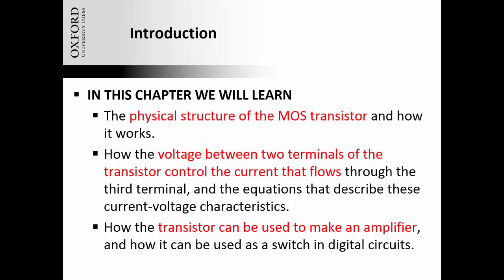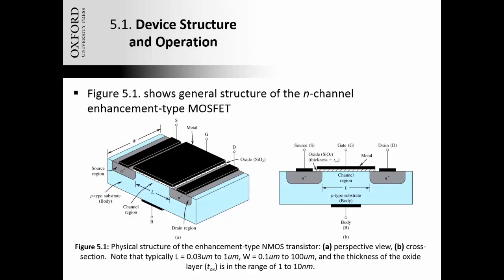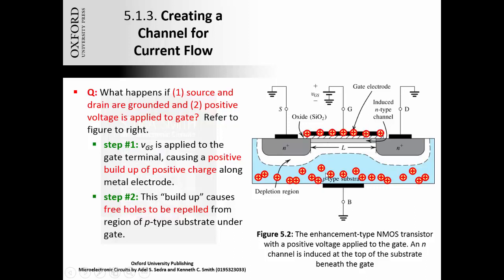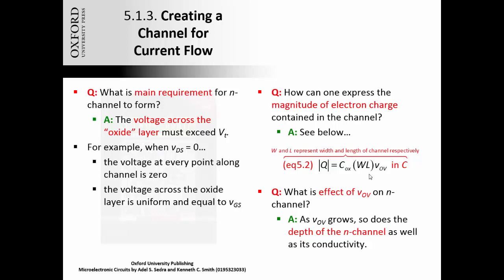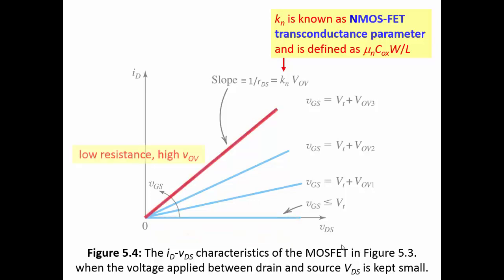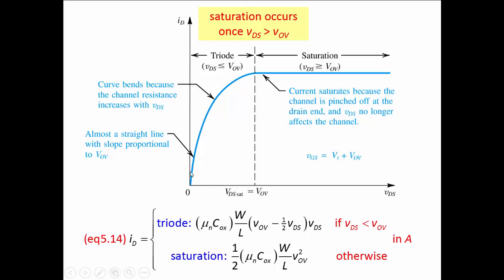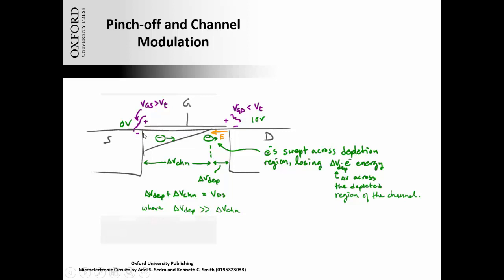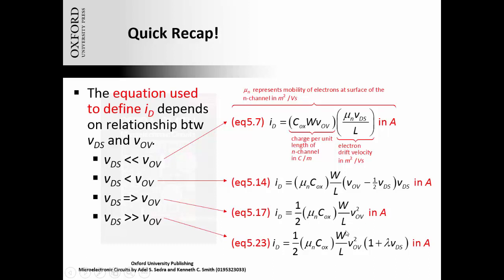Physical Operation of MOSFETs - i/v derivation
Introduction to the physical operation of MOSFETs.  Makes use of Sedra and Smith textbook accompanying power point.